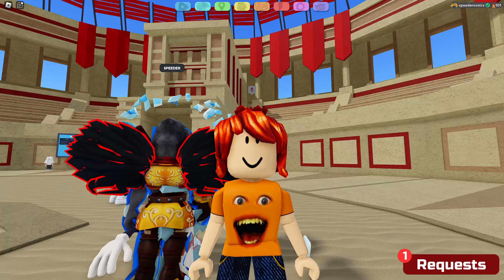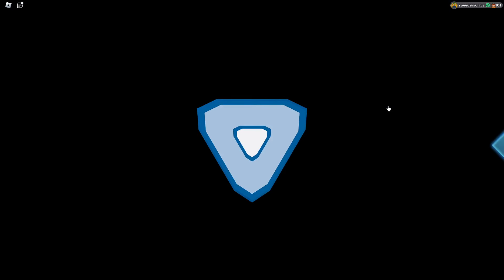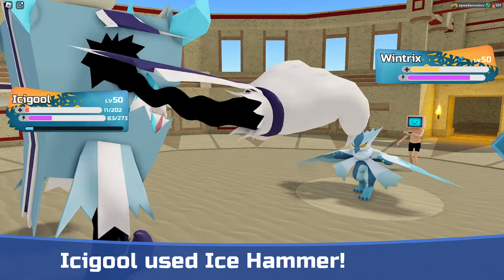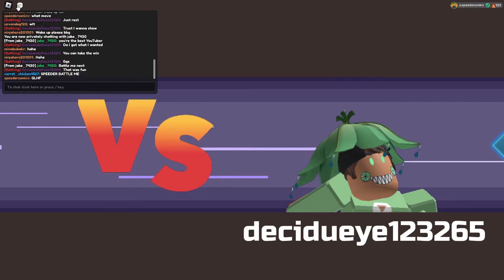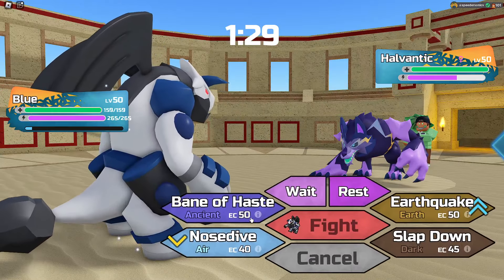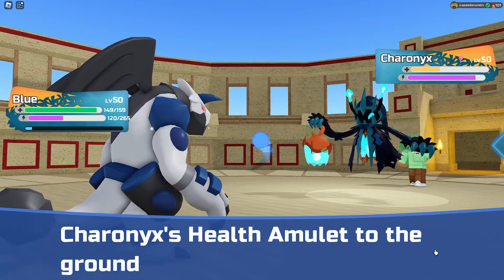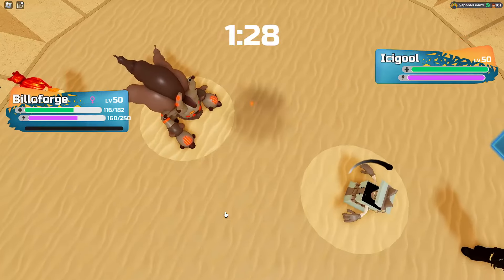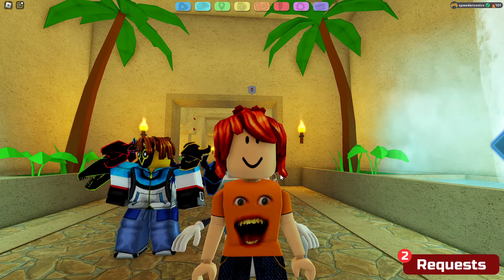SOULBURST ICIGOOL IS ABSOLUTELY BROKEN LOL - Loomian Legacy PVP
YOOOO! In this video, I used Soulburst Icigool! AND OH MY GOD. I LOVE THIS THING SO FREAKING MUCH LOL. THIS IS THE GREATEST SOULBURST EVER MADE LOL.

Like or OMG
Sub for WHAT